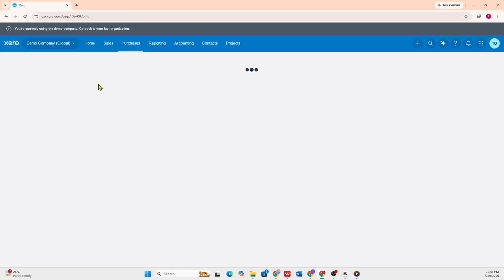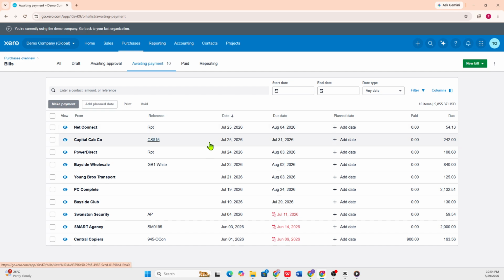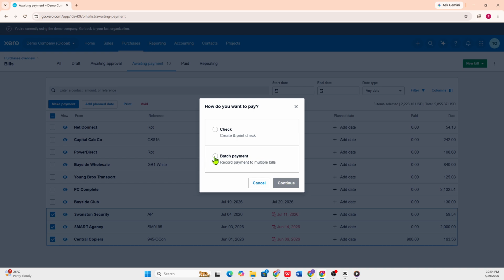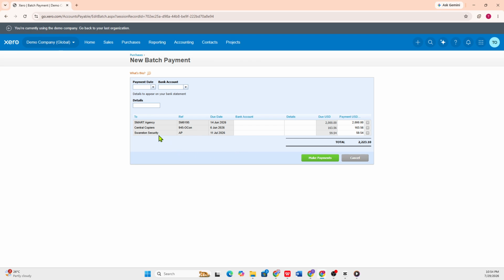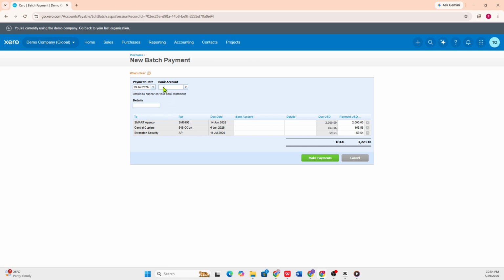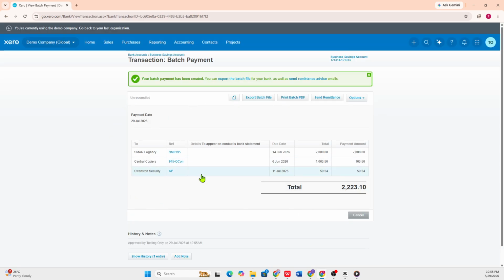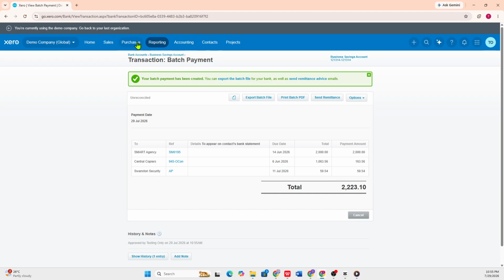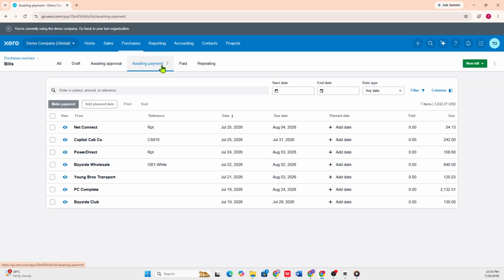How To Batch Pay Bills In Xero (2026)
Learn how to batch pay bills in Xero to save time and simplify your accounts payable workflow. This step-by-step tutorial shows you how to select multiple unpaid bills, create a batch payment, enter payment details, review the transaction, and complete the payment process. By the end of this guide, you'll know how to efficiently process multiple supplier payments in Xero.

**Video Chapters**
0:00 How to Batch Pay Bills in Xero
0:04 Open the Purchases Menu
0:13 Go to the Bills Section
0:21 View Bills Awaiting Payment
0:29 Select Bills for Batch Payment
0:38 Review Bill Amounts and Due Dates
0:45 Click Make Payment
0:51 Choose the Batch Payment Option
0:56 Enter Batch Payment Details
1:04 Select the Payment Date and Bank Account
1:13 Add a Payment Reference
1:22 Review Payment Information
1:25 Confirm the Selected Bills
1:33 Complete the Batch Payment
1:40 Batch Payment Successfully Created
1:47 Review the Completed Payment
1:54 Recap: Batch Pay Bills in Xero
2:02 Finish the Batch Payment Process